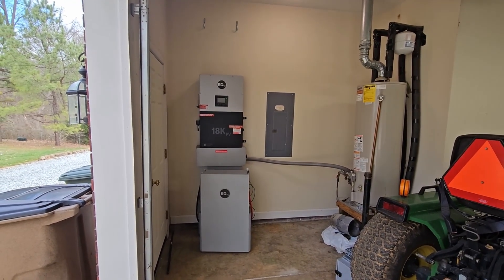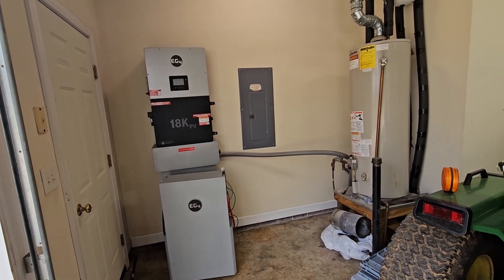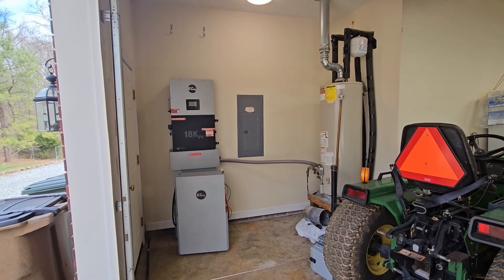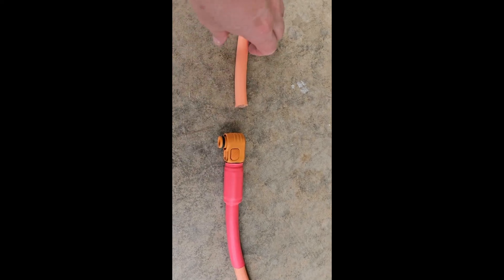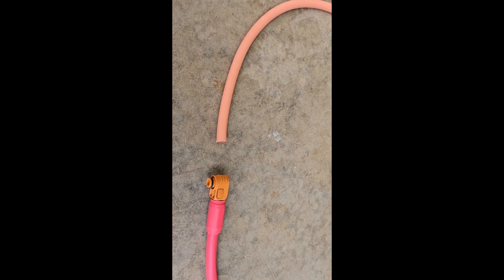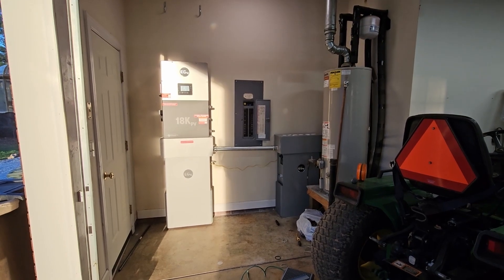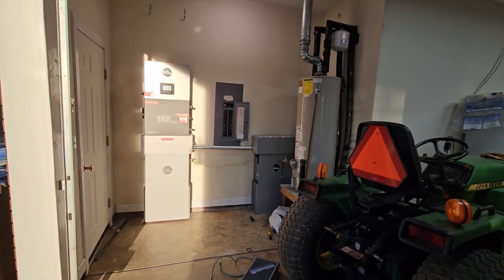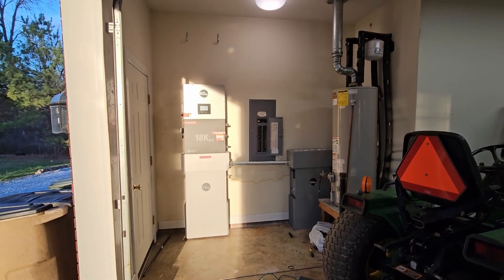Final Solar Update 7 March 2024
All the bits and pieces are finished.  My wall is back together, painted, and trimmed out.  Now I will finish the battery installation and button everything up.  Sorry, I couldn't get details on the cable build as it takes both hands and I don't have a way to hold the phone to record it.  As usual, if you have comments or questions leave it below and I will try to get back to you.